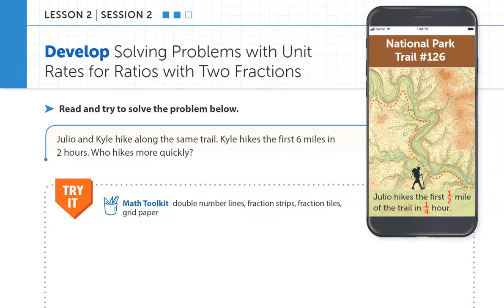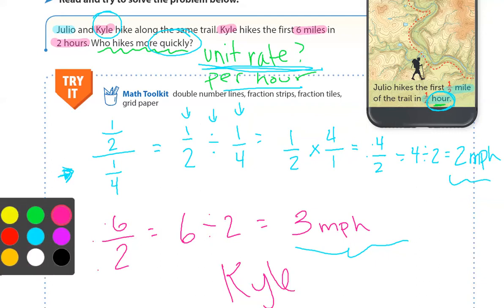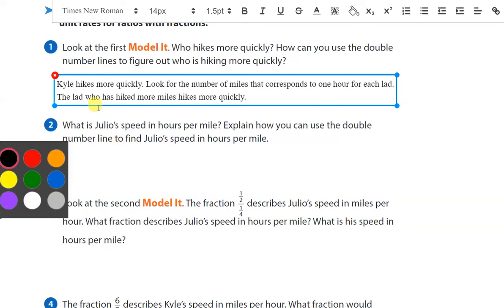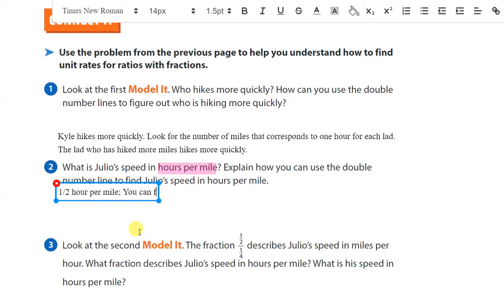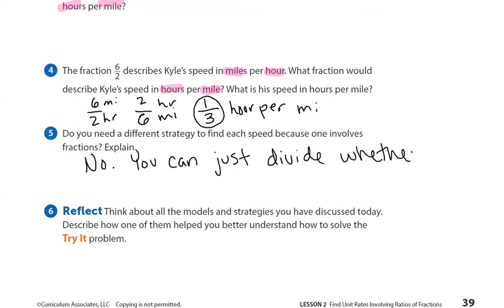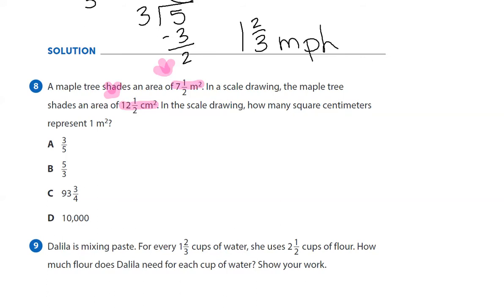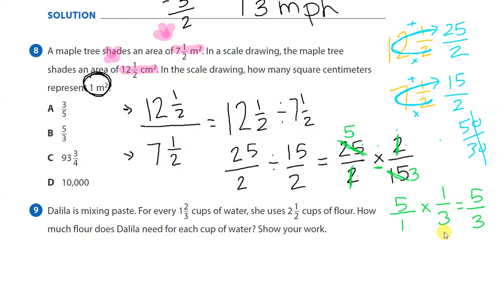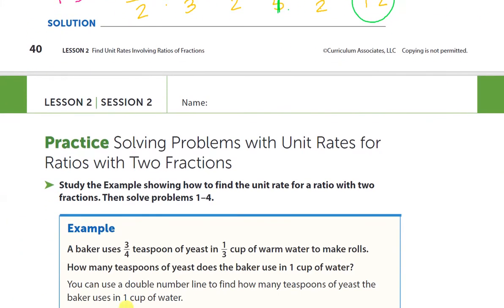Ready Math Grade 7 Lesson 2.2 Develop Solving Problems with Unit Rates for Ratios with Two Fractions